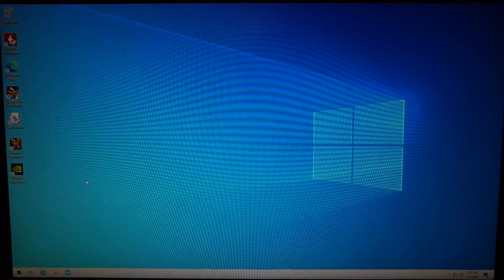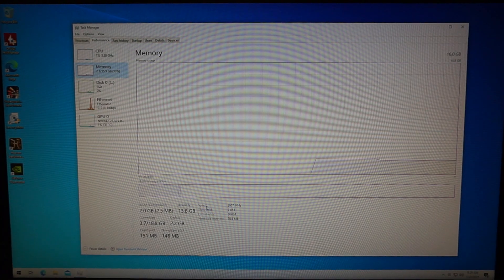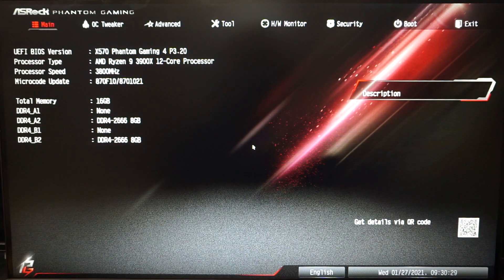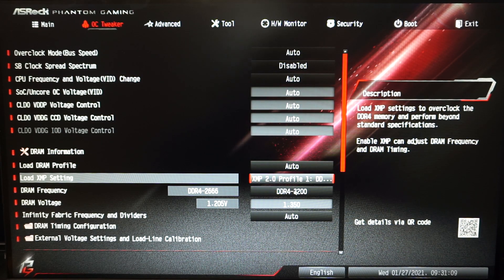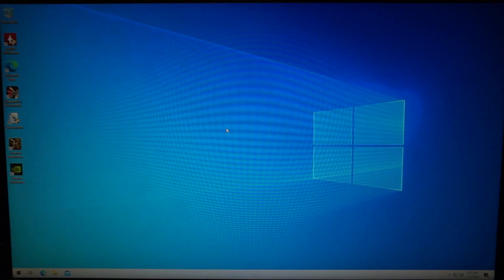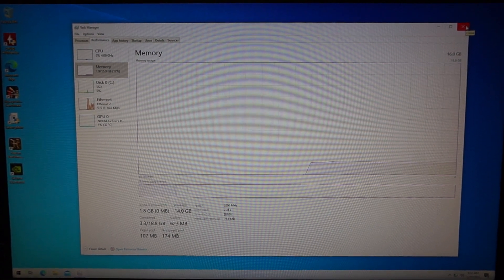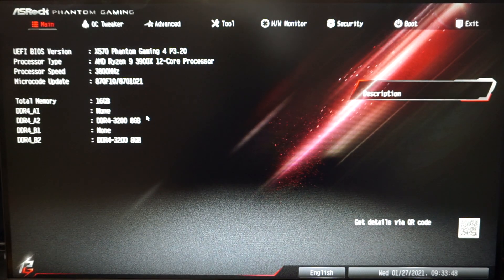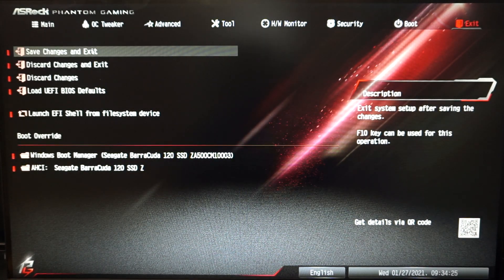How to enable XMP profile in bios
In this episode you will see how easy it is to enable XMP profiles and diagnose memory stability issues in your system.